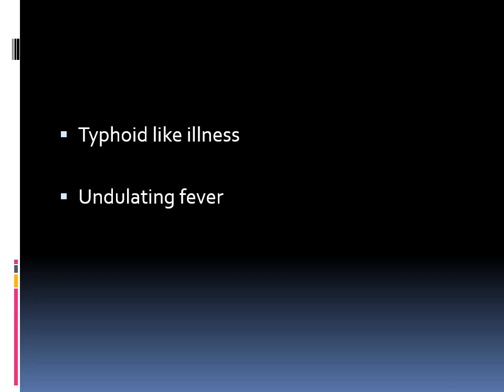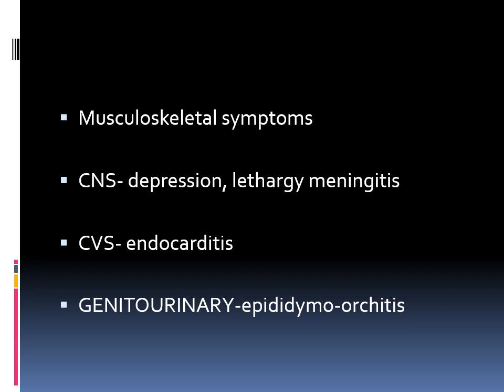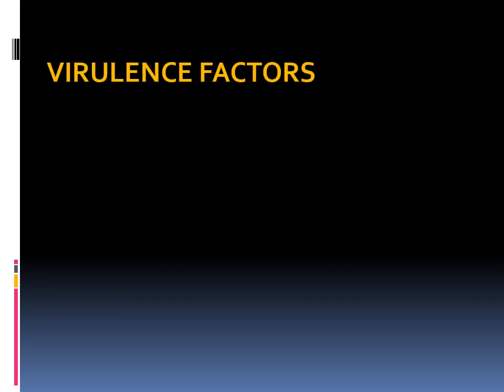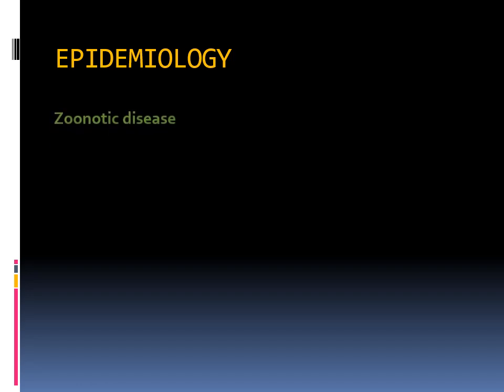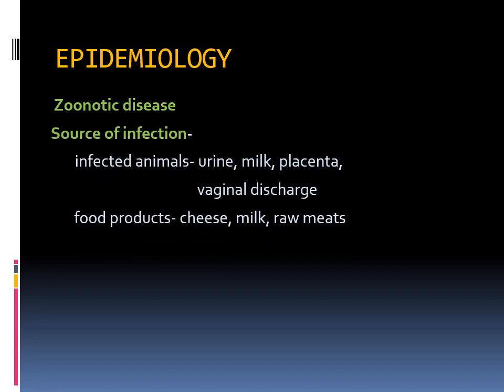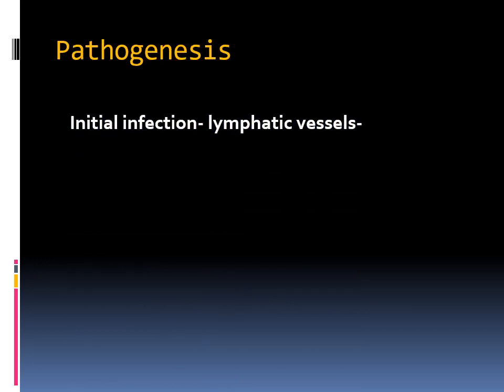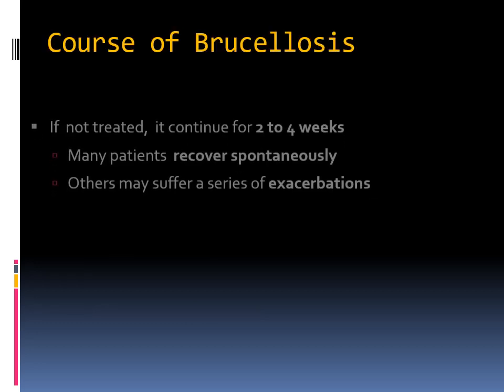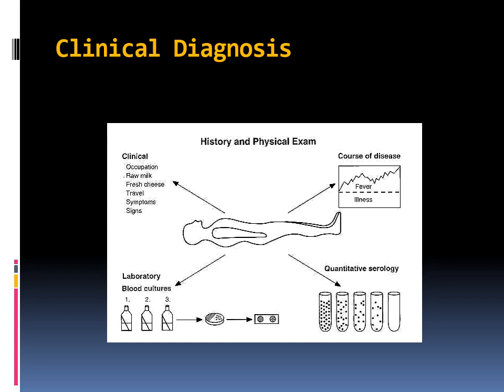Microbiology lecture|Brucella - disease, symptoms, pathogenesis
This video tells about brucella infection in humans. How the patient of brucellosis presents?

To get more videos on microbiology topics,
Basics of microbiology by dr kiran